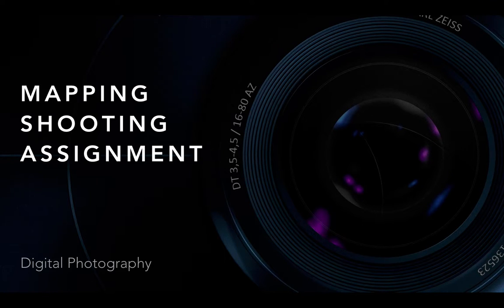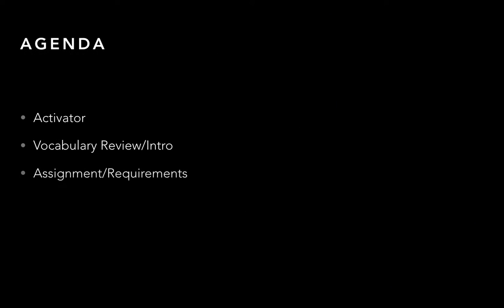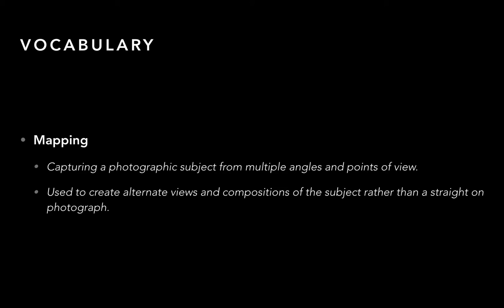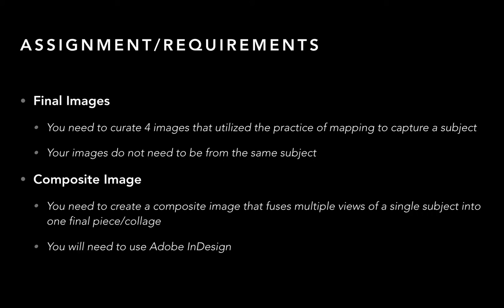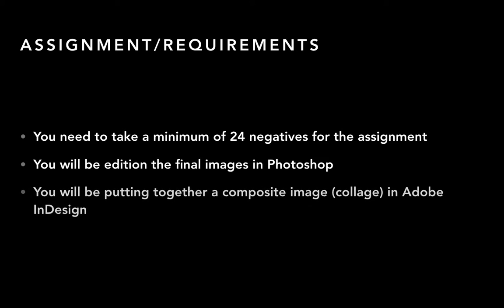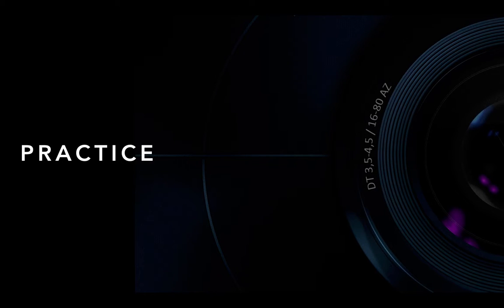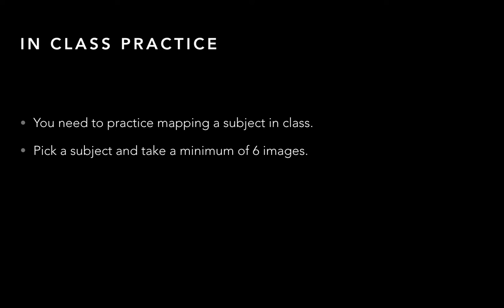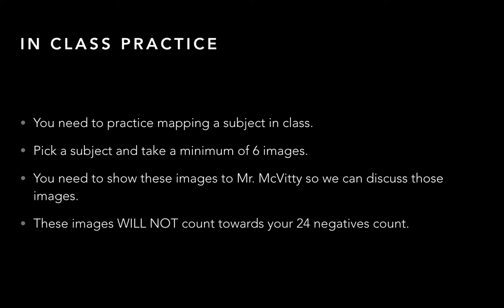Mapping Introduction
Introduction to the Mapping shooting assignment for Digital Photography 2.